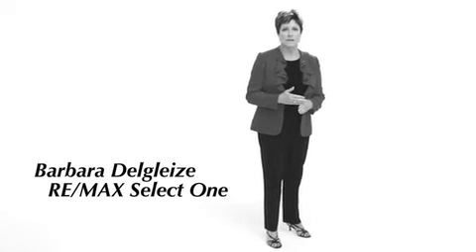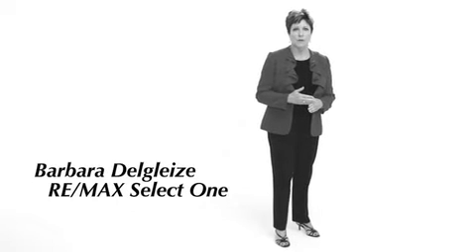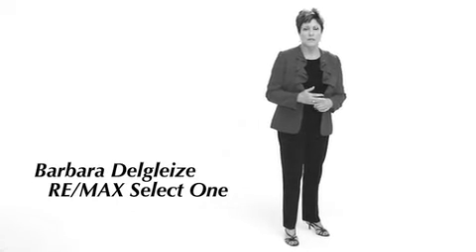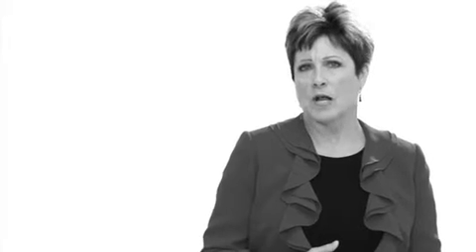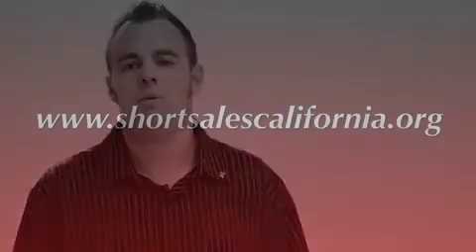Working Your Short Sales: Tips for Navigating the Lender